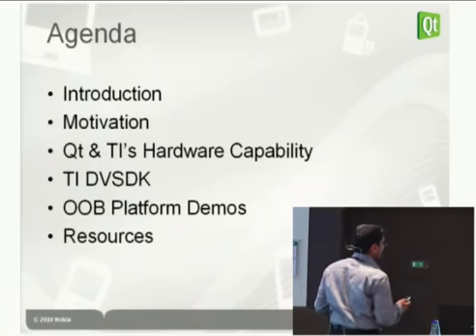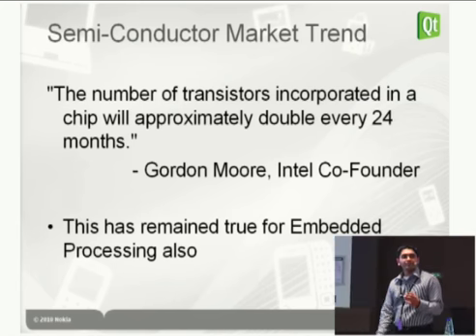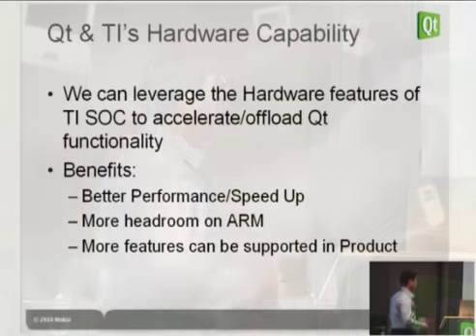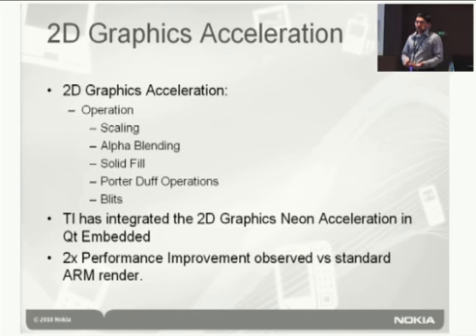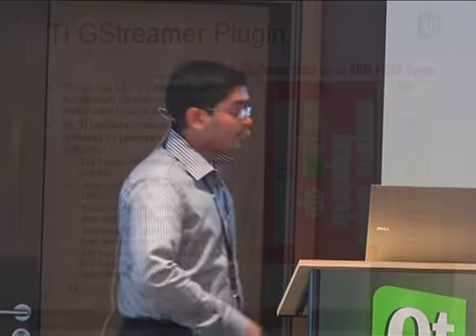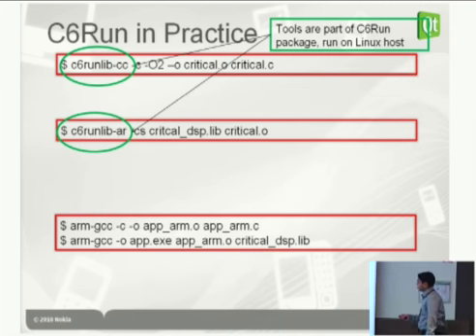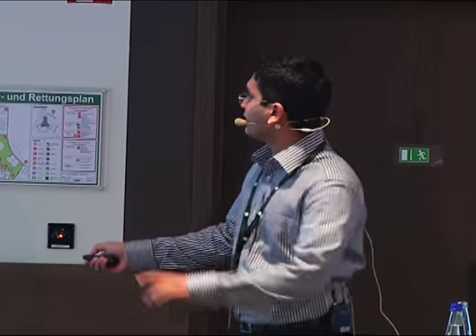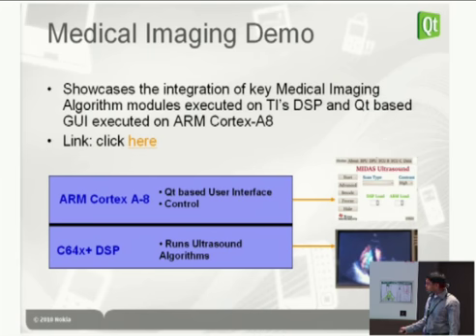Qt DevDays 2010 - Accelerating Performance of Qt on TI's Embedded Processors - Varun Shah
Qt DevDays 2010 - QtinUse - Accelerating Performance of Qt on TI's Embedded Processors
Presented by: Varun Shah, Texas Instruments

At Texas Instruments, Qt is adopted as a standard application and UI framework to create and deploy exceptional out-of-box demos that showcase our chip's hardware capabilities. The various easy-to-use Qt modules and frameworks have enabled us to develop and deploy demo applications quickly, allowing better code access and faster software delivery to our customers. This presentation discusses why we chose Qt at Texas Instruments, shows how Qt is accelerated by leveraging the hardware capabilities of the device architecture and explores some unique case studies of Qt-based demo applications used across TI's embedded processors.